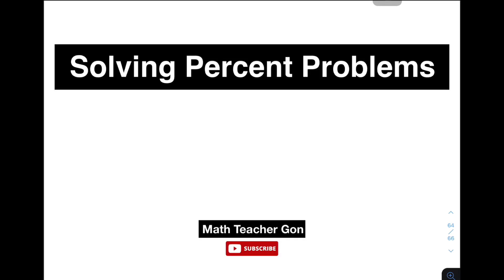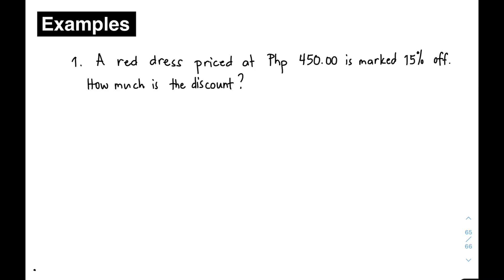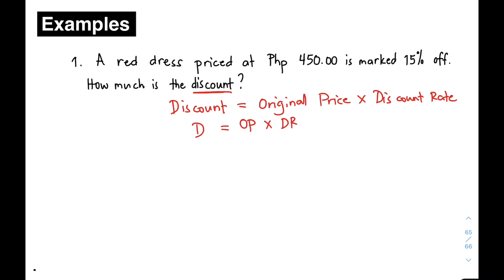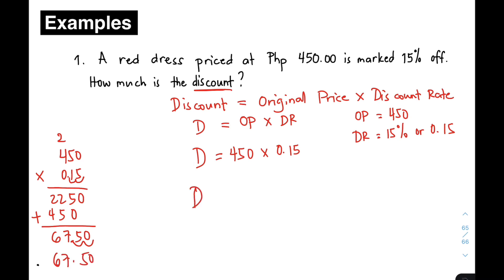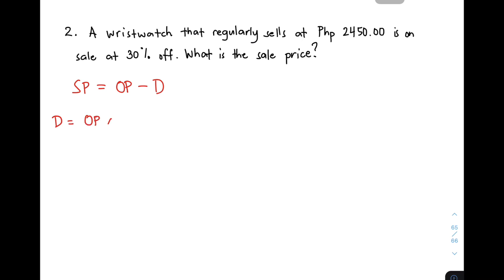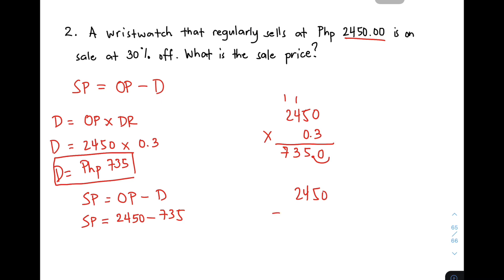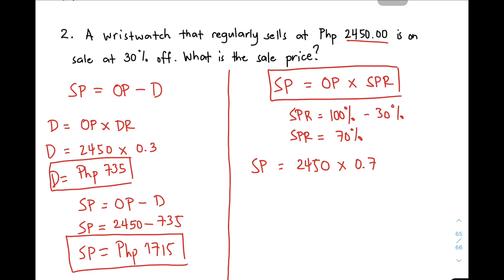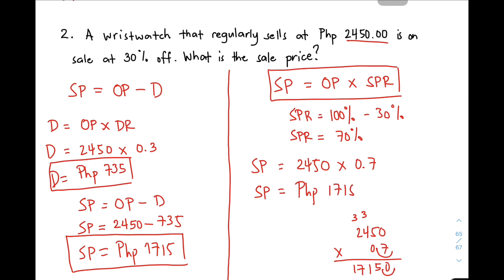Solving Percent Problems - Discount Word Problems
This video will demonstrate how to solve percent word problems.
This will help you understand more on how to deal with this kind of problems.